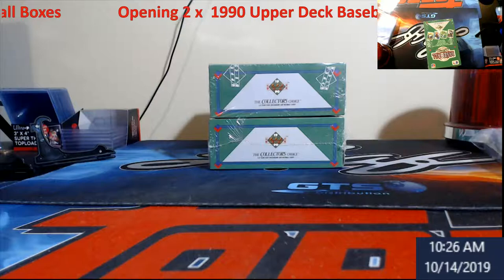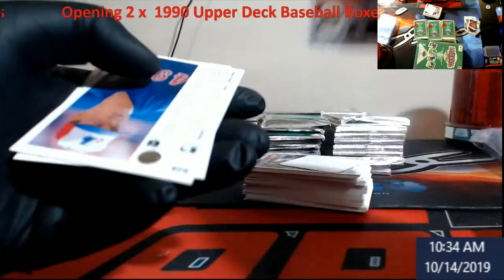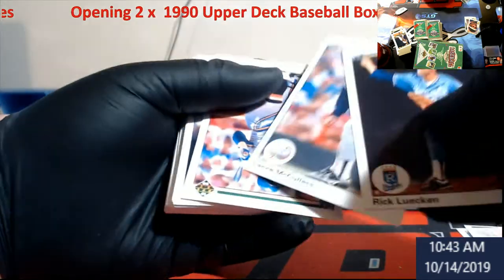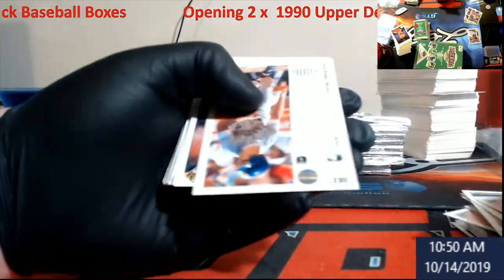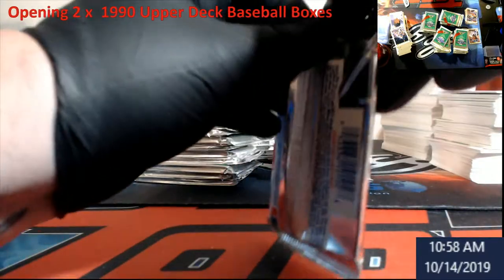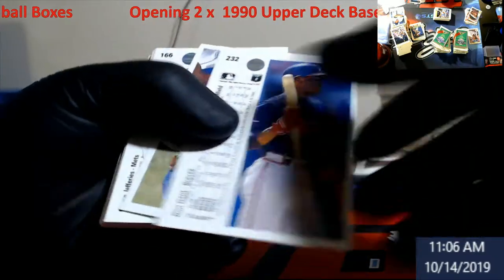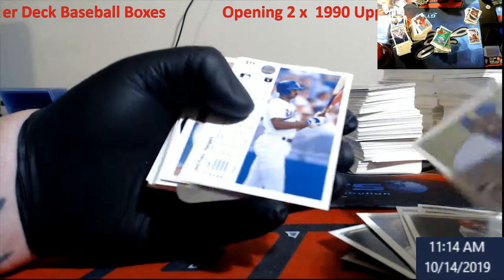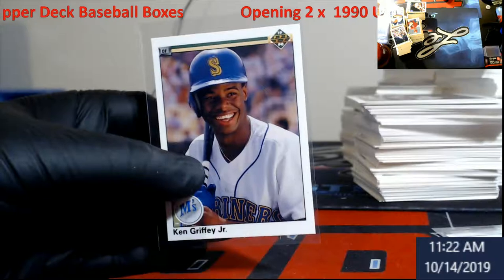Opening 2 x 1990 Upper Deck Baseball Hobby Boxes - Junk Era Wax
1811 N Dixie Ave #104

Who do I collect:
Roberto Clemente
Michael Jordan
Nolan Ryan
Sidney Crosby
Vintage Cards